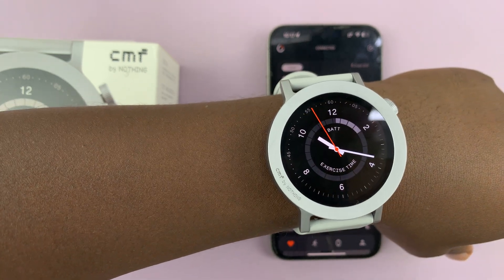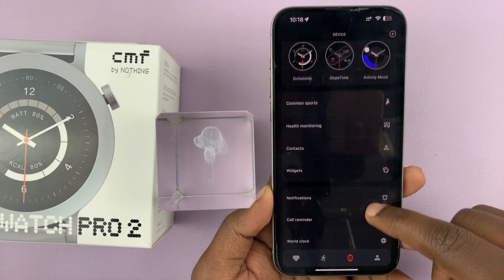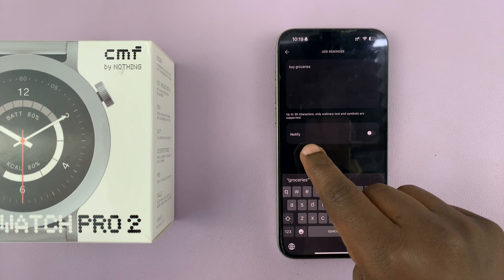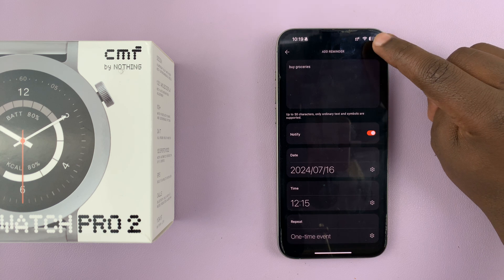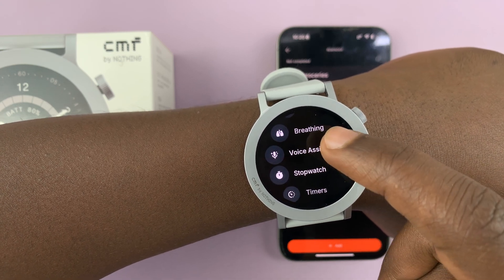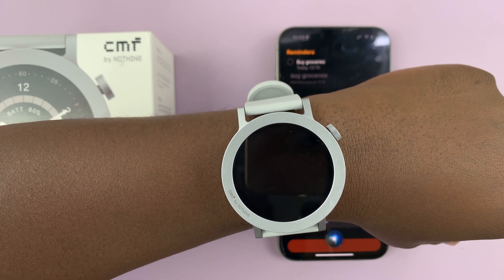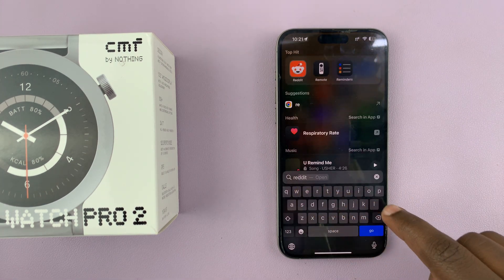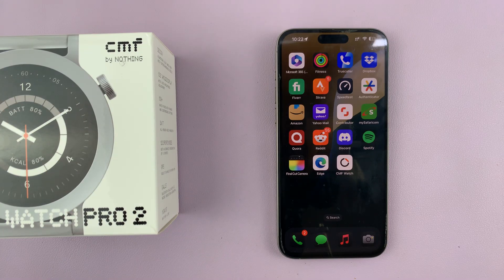How To Set Reminders On CMF By Nothing Watch Pro 2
Our step-by-step tutorial on how to set reminders on your CMF By Nothing Watch Pro 2. This will help you stay organized and on top of your schedule.

Reminders will notify you of a task you need to perform or get to, once you set them on your smartwatch.

Set Reminders On CMF By Nothing Watch Pro 2:
How To Set Reminders Manually On CMF By Nothing Watch Pro 2:
How To Set Reminders with Voice Assistant On CMF By Nothing Watch Pro 2:
How To Set Reminders with Siri On CMF By Nothing Watch Pro 2:
How To Set Reminders with Bixby On CMF By Nothing Watch Pro 2:
How To Set Reminders with Google Assistant On CMF By Nothing Watch Pro 2:
How To Get Reminders On CMF By Nothing Watch Pro 2:

Set Reminders Manually:

If you want to set up your reminders manually, then you'll need to use the CMF Watch app on your connected device.

Step 1: To begin, ensure you have the CMF Watch app installed on your smartphone.

Step 2: Once the CMF Watch app is installed, navigate to the “Device” tab (watch icon), where you will see your connected CMF By Nothing Watch Pro 2. Here, you will find the “Reminders” option. Tap on it.

Step 3: Under Reminders, tap on "Add" and use your phone's keyboard to enter the name of the reminder in less than 50 characters. Once you enter the label, toggle on the "Notify" button. When enabled, you will receive more settings to customize.

Step 4: Next, tap on "Date" to enter the day you want to be notified of the task. After you do this, the time option will also appear. Set the time you want to do the task. Simply tap on "Time". For each of these options, tap on "Confirm" after you select, to save your changes.

Step 5: Under "Repeat", choose whether it's a one-time event or a recurring one. If it is a recurring one, you will need to customize the repeat option further. Tap on the check mark in the top-right corner to save your reminder. With this done, your reminder will be set to notify you when the day arrives.

Step 6: Repeat this whole process to add more reminders if you so wish.

Set Reminder with Voice Assistant

Step 1: To begin, navigate to the Settings menu on your CMF By Nothing Watch Pro 2. You can typically access the Settings menu by pressing the crown of the watch face to reveal the menu, then scroll through and tap on the gear icon to access the full Settings menu.

Step 2: Within the Settings menu, locate and select the "Voice Assistant" option. Tap on it.

Step 3: Select the "Tap to Wake" option and it's going to launch the specific voice assistant for your device. This will work for Siri, Google Assistant and Bixby.

Step 4: Use the buzz words for your voice assistant and speak your command. For example, "[Buzz Word], Set a Reminder to Wash the Car On [Day, Time]". The results will be read out in voice format on your CMF By Nothing Watch Pro 2.

However, the reminder will not be set in the CMF Watch app ecosystem. Rather, it will be set on your own phone's reminders.

Timestamps
0:00 Intro
0:17 Set Reminders Manually
1:46 Set Reminder with Voice Assistant
3:38 Outro

Cell Phone Tripod Adapter